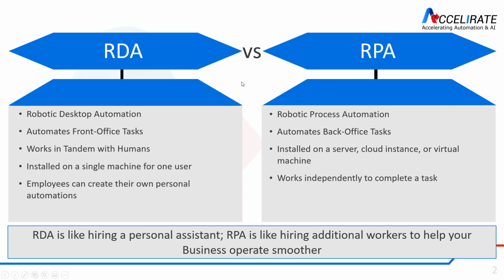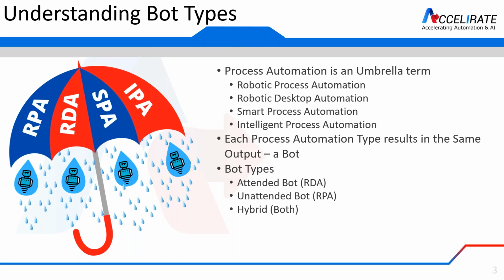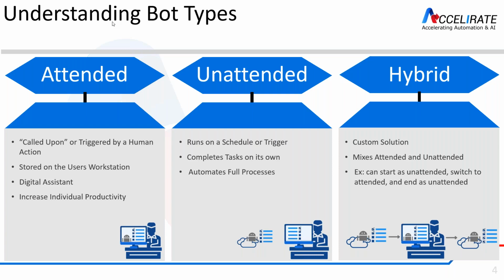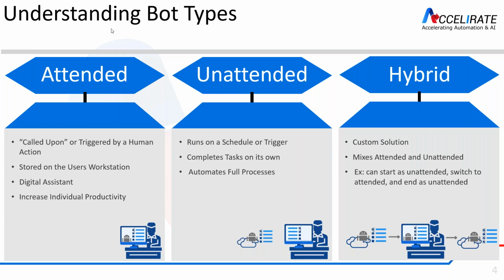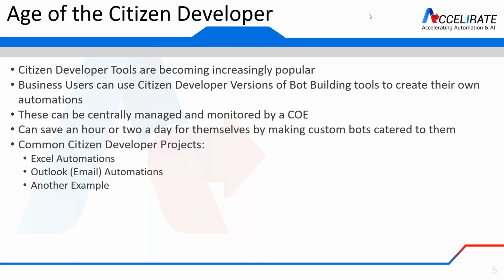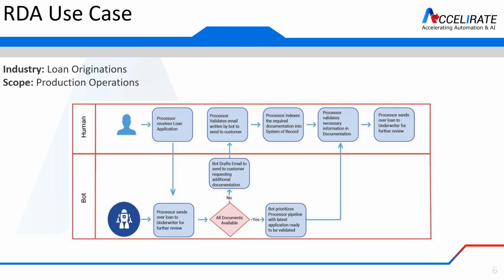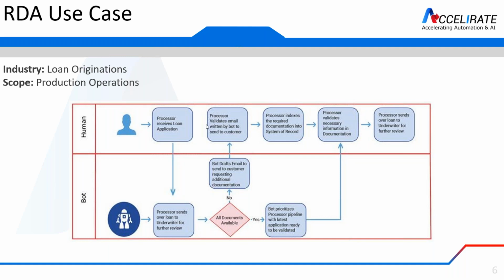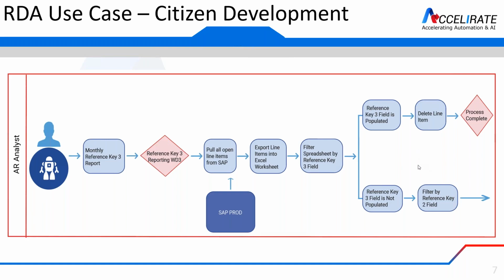RDA vs RPA | Accelirate RDA Technical Workshop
Accelirate's Chief Automation Officer, Ahmed Zaidi, and Director of Process Discovery, Robert Booth, discuss Robotic Desktop Automation (RDA) and  industry use cases for the technology, as well as how to best leverage attended bots within an organization.

For more information on RDA, RPA, and Accelirate's enterprise automation offerings,